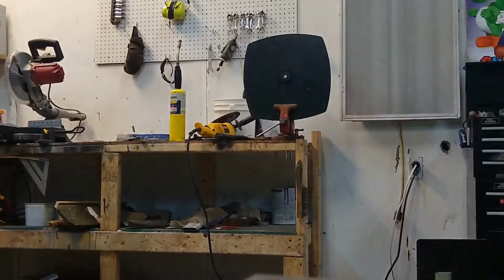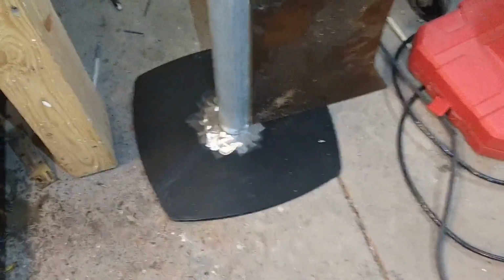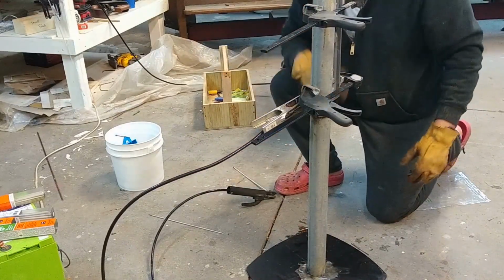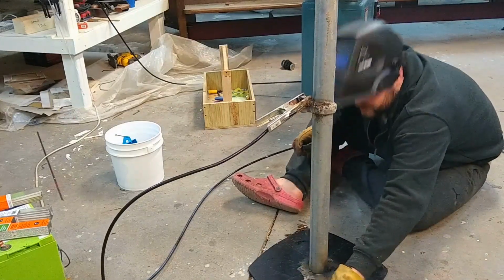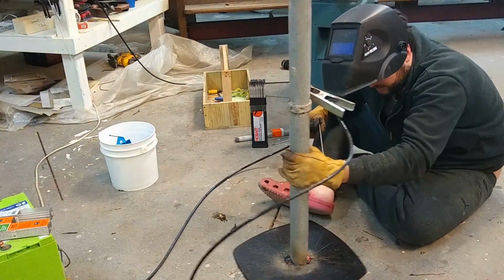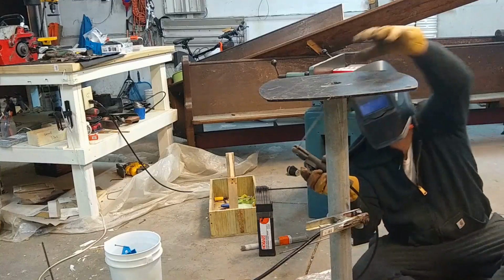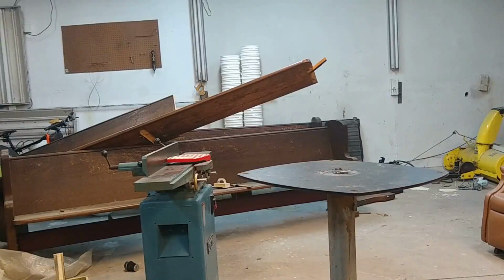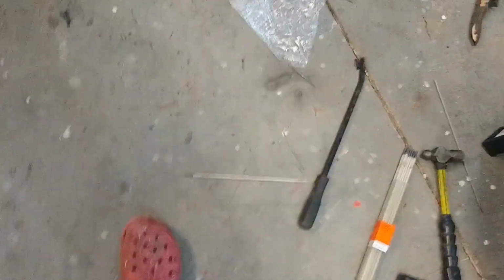Making a welding table with 36 volt battery welder.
Prepping and welding a welding table with my battery arc welder.  Sorry the audio tracking.  it was my first time editing in blender.